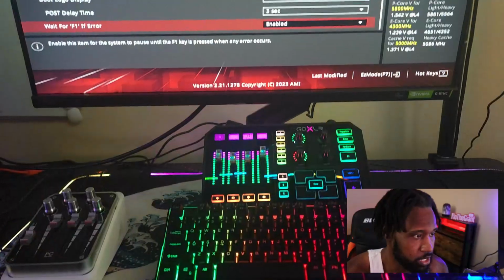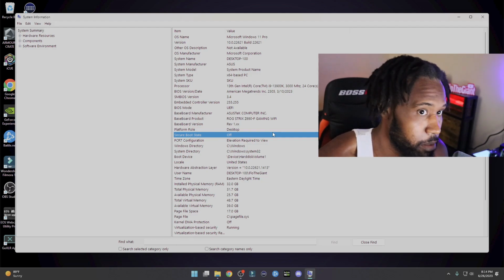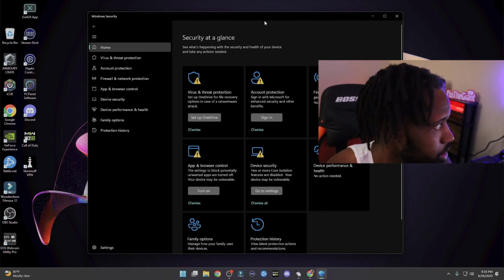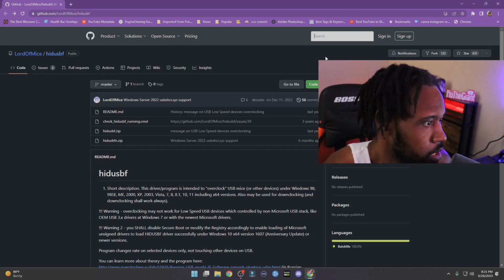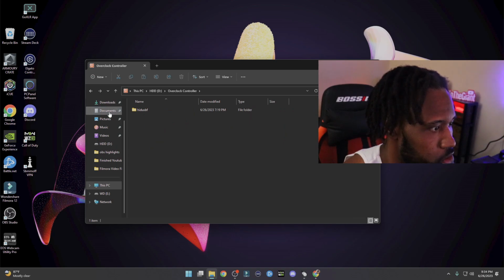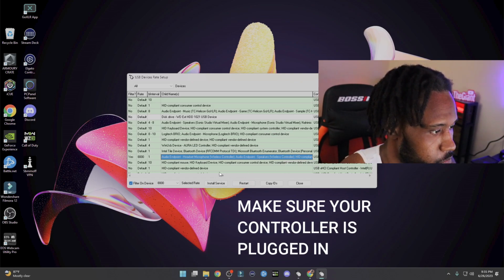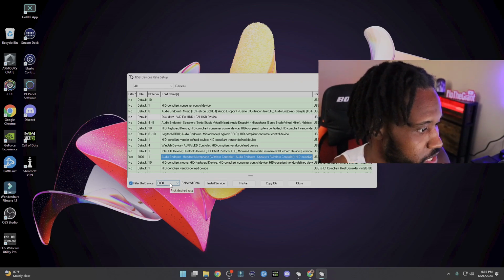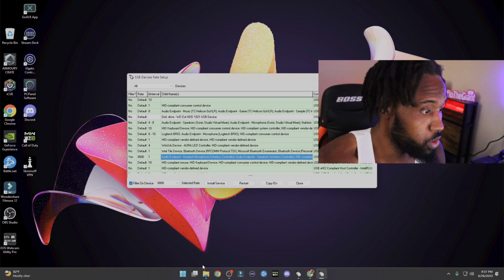This One Setting Makes Your Controller WAY Faster (PC, PS5, Xbox)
This video explains how you can overclock any controller to 1 ms response time and get NO INPUT DELAY for pc games and console as well ...this solution works for windows 8,9,10,11 and helps you with any errors like (error 193)

Windows 11 Controller OVERCLOCK FIX! (Error 193)

Description Tags: cod warzone,call of duty warzone,warzone best plays,warzone funny moments,warzone,warzone best moments,warzone best gun,call of duty battle royale,warzone battle royale,call of duty funny,call of duty best,warzone funny,cod funny,JoshBarracks,josh barracks,rebirth island,warzone rebirth island,rebirth island warzone,cod,mw2,mw2 gameplay,mw2 2022,modern warfare 2,cod mw2,call of duty mw2,modern warfare 2 gameplay,cod mw2 gameplay,modern warfare